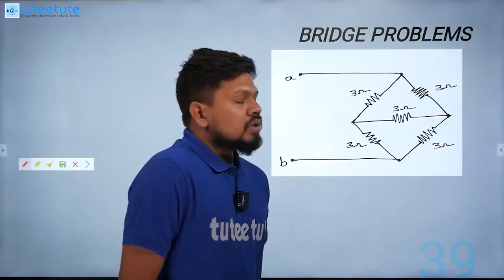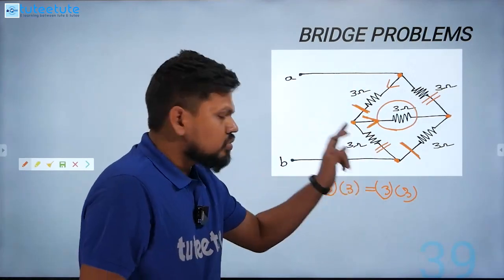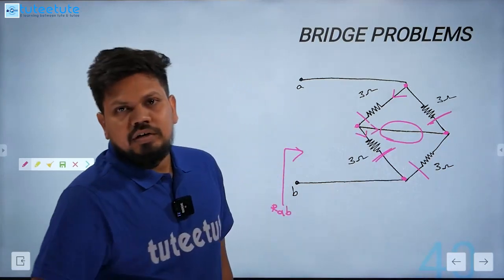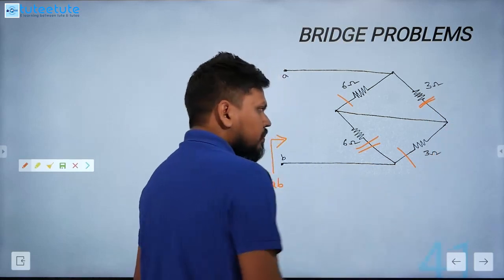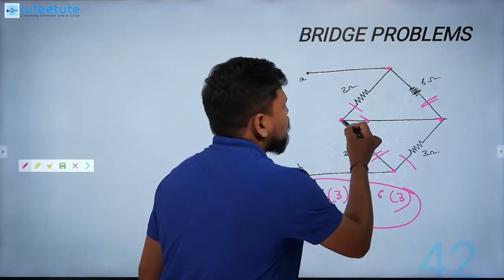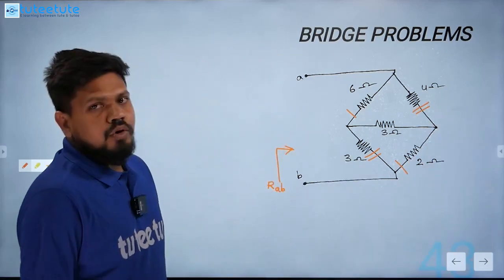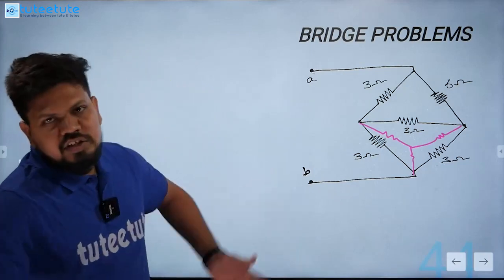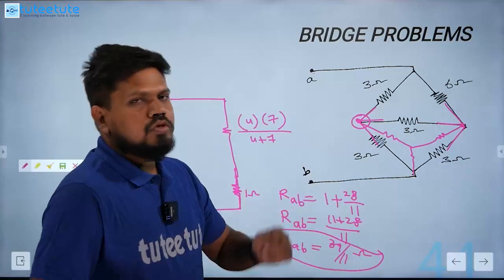TS GENCO | Bridge Problems | Networks | tuteetute